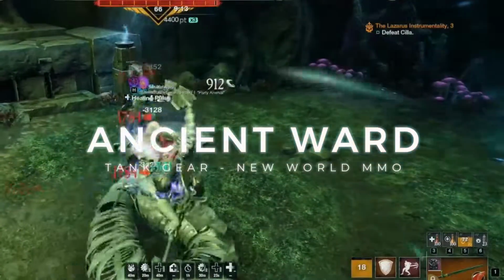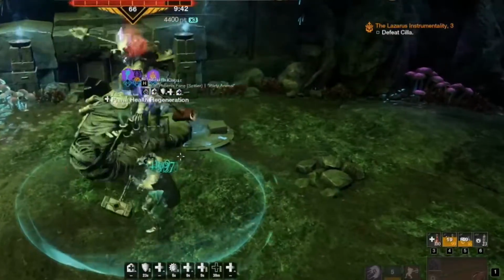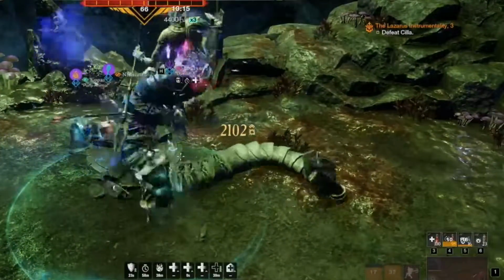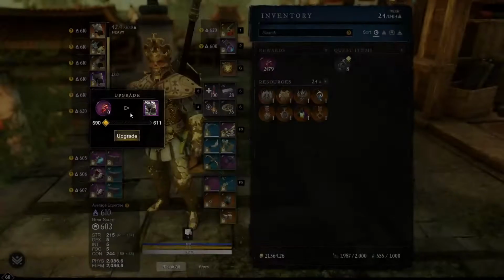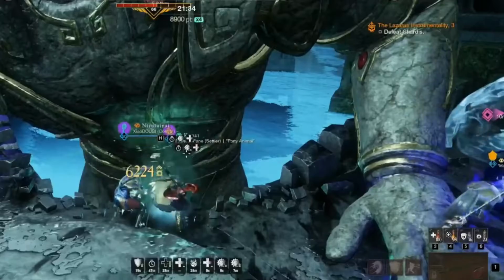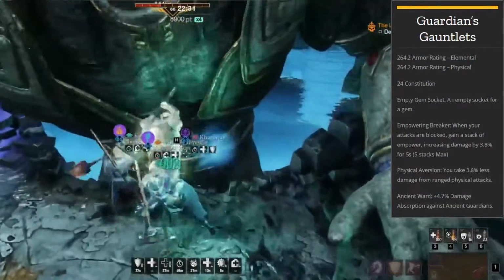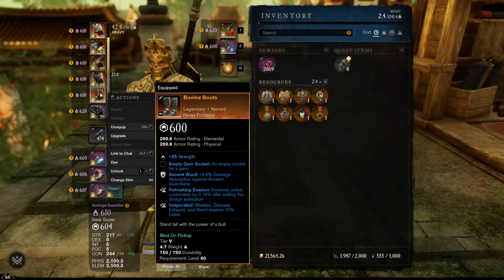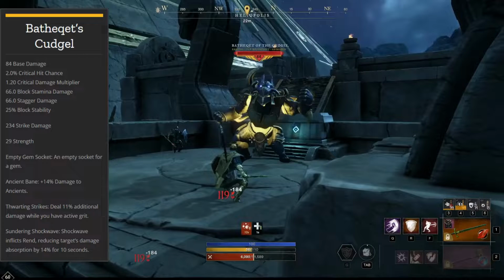Ancient Ward Tank Gear | New World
🔸Looking to progress onto harder content as a Tank in New World? In this video we show you some great gear options that are obtainable with the Ancient Ward perk so you can begin working on those Mutated Expeditions such as Lazarus and Ennead.
🔴Support The Tank Club Content